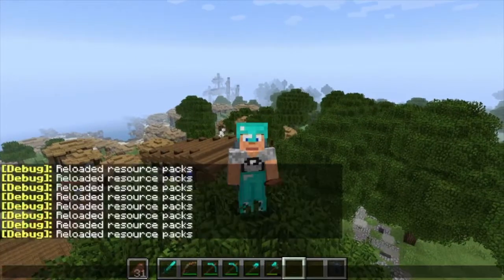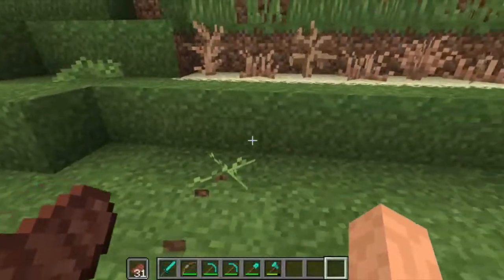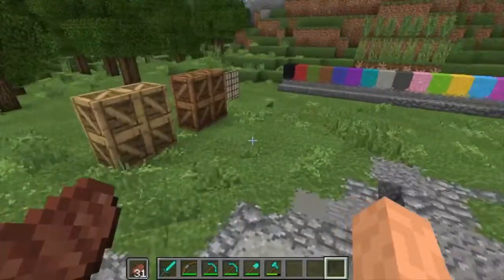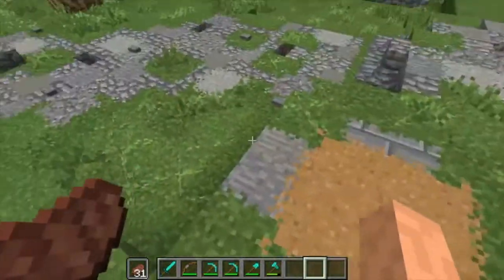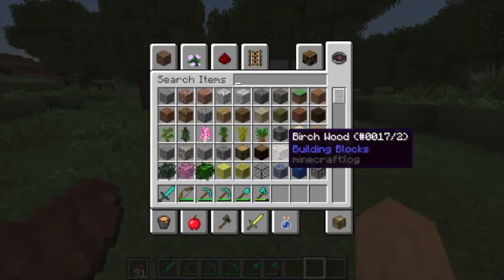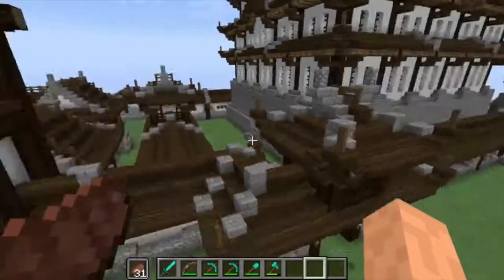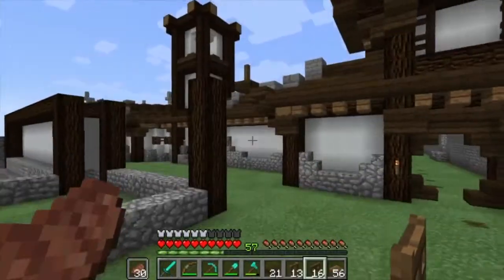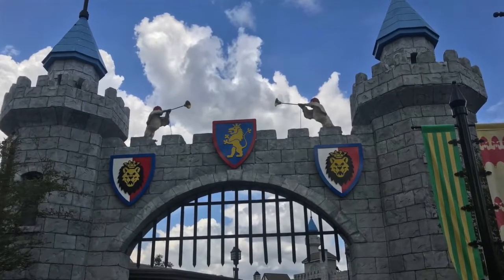It's Tower Time :: Building with AgentNemitz Episode 52 (Minecraft 1.12)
Whats up everyone?! We are back today with another Building with AgentNemitz where today I show off some more of my texture edits that I am really proud of! We also build the basis for a tower design in our Kingdom while I talk about my vacation to Florida, with pictures! I hope you all enjoy!

Sutter20